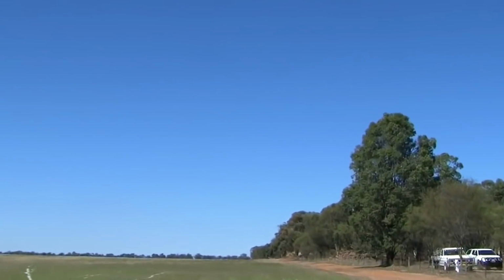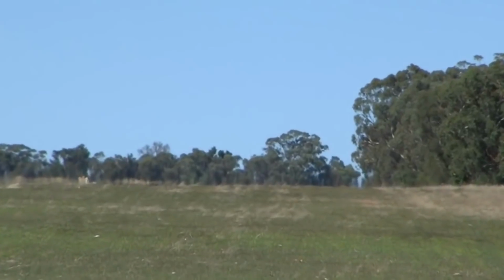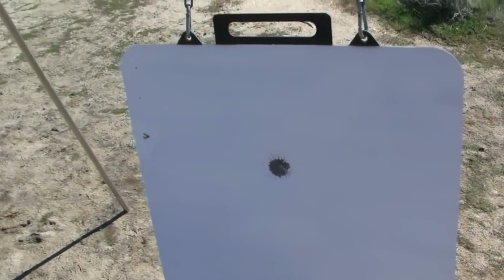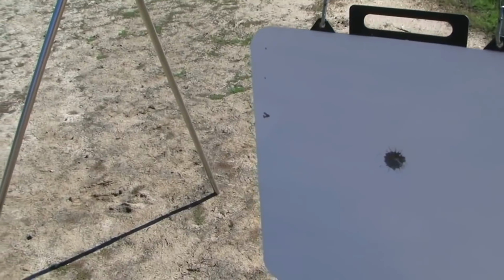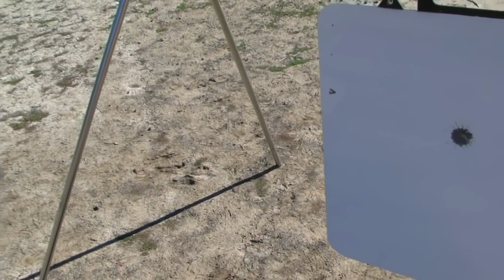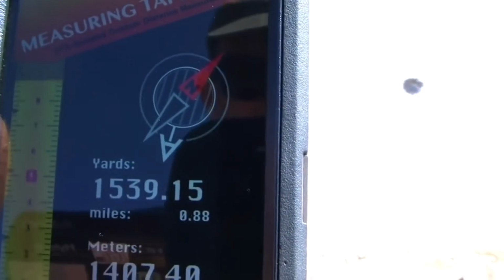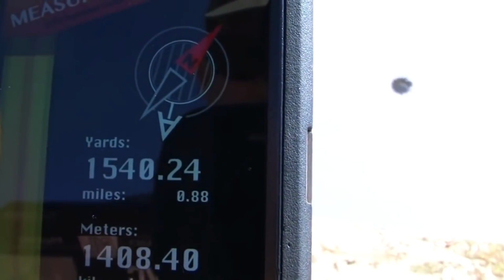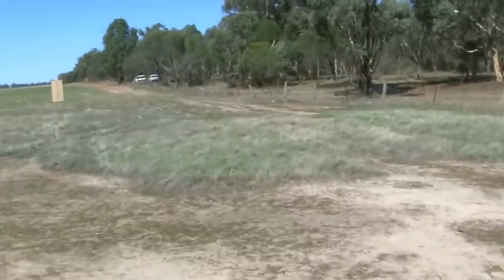To Curve a BULLET ((re-run)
By request...…curve the bullet
If you have a suggestion of what to re-run in the future, tell us that too, hope you enjoy